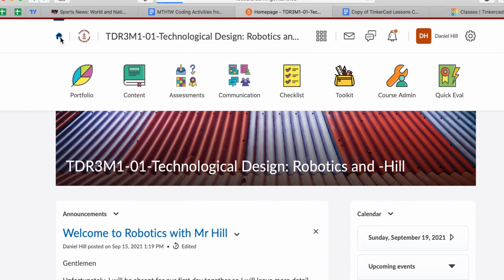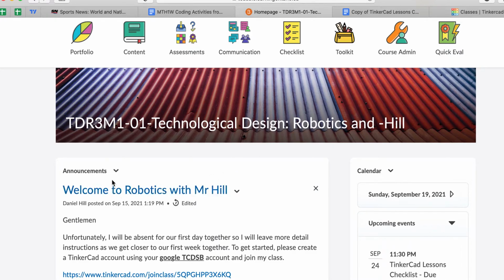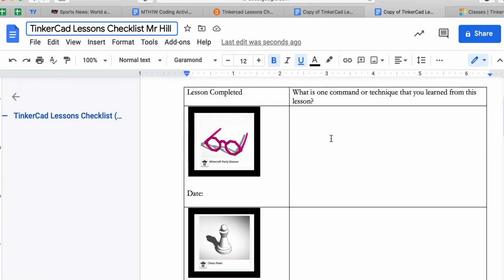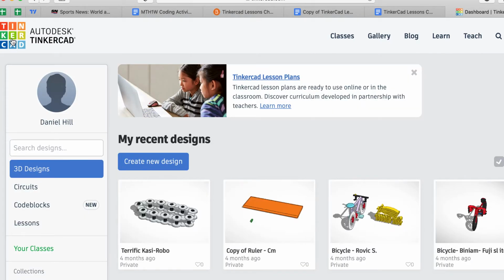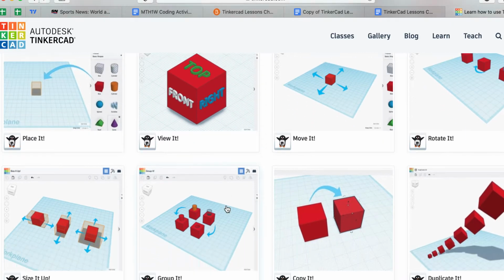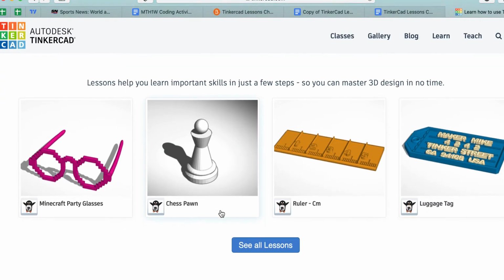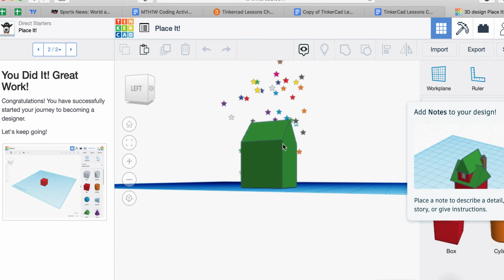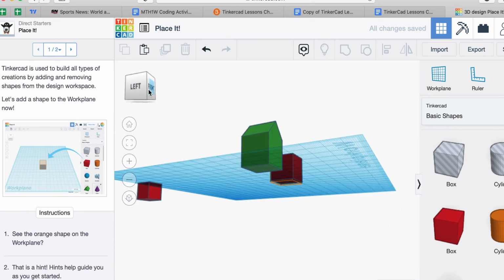Monday's Intro Overview of Tinkercad